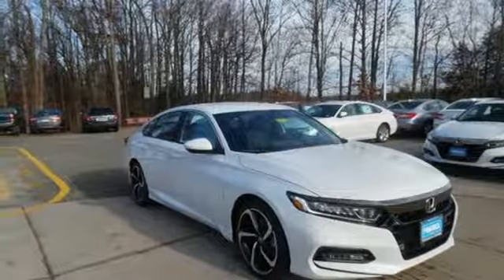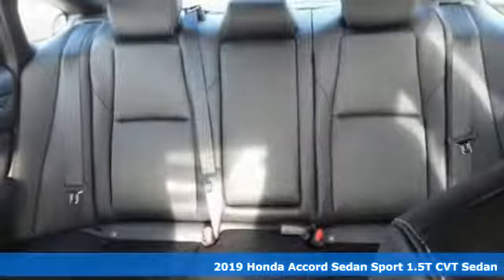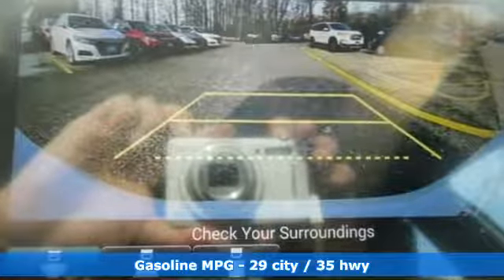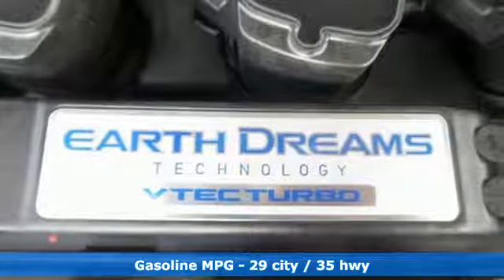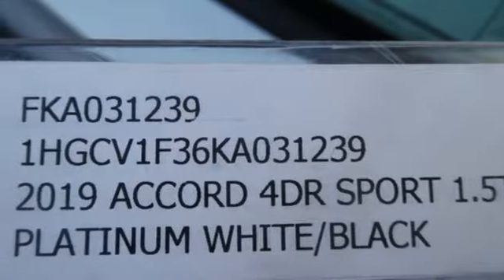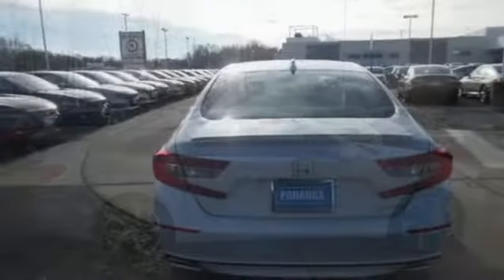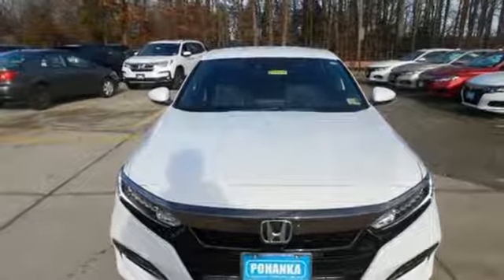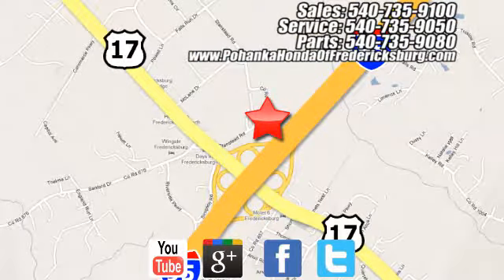New 2019 Honda Accord Fredericksburg VA Richmond, VA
Year: 2019
Make: Honda
Model: Accord
Trim: Sport
Engine: 1.5T I4 DOHC 16V Turbocharged VTEC
Transmission: CVT
Interior: black
Stock #: FKA031239
VIN: 1HGCV1F36KA031239
Platinum White 2019 Honda Accord Sport FWD CVT 1.5T I4 DOHC 16V Turbocharged VTEC black Cloth.brbr29/35 City/Highway MPGbrbrbrAll prices exclude taxes, title, license, and dealer processing fee of $699.00. Published price subject to change without notice to correct errors or omissions or in the event of inventory fluctuations. All features not on all vehicles. Vehicles shown are for illustration purposes only. MPG is based on 2017 EPA mileage ratings. Use for comparison purposes only. Your mileage will vary depending on driving conditions, how you drive and maintain your vehicle, battery-pack (hybrid only) and other factors.

Address:
60 South Gateway Drive